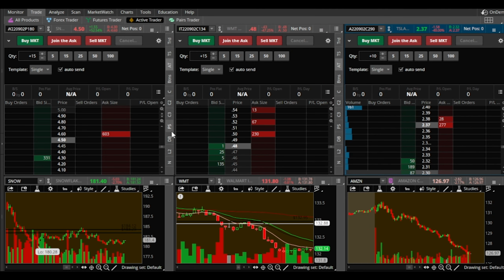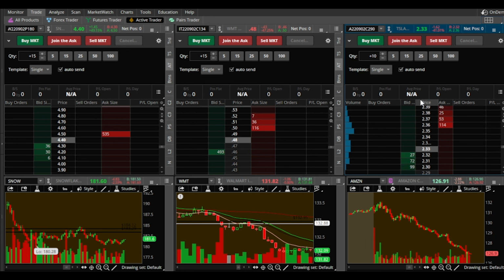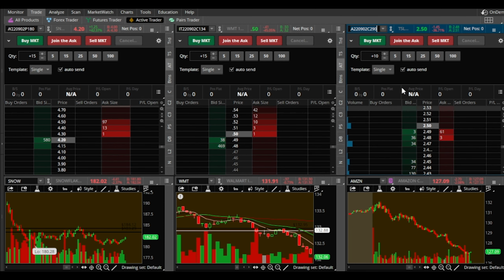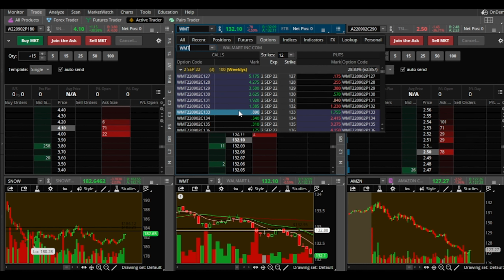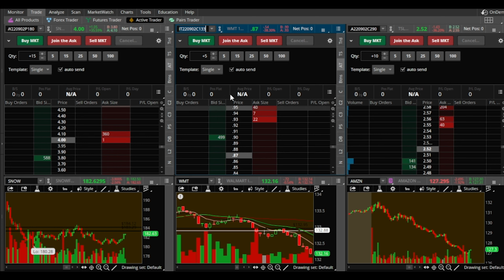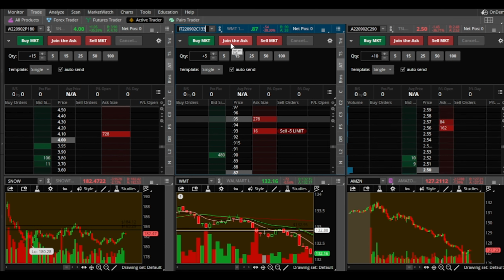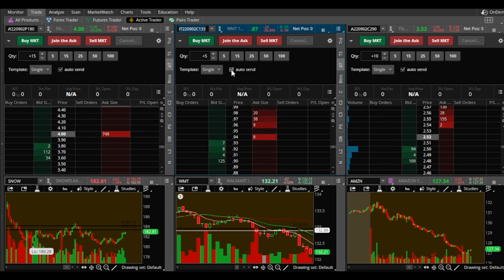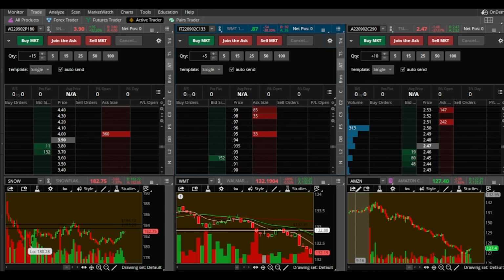How I Day Trade Options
Live trade with me, Grizzly_Trades and the Team Bull Community everyday: Join and trade with us TODAY!

for more socials, education, and info!